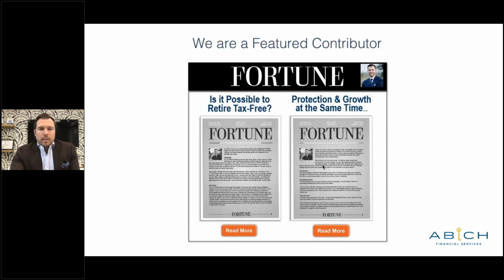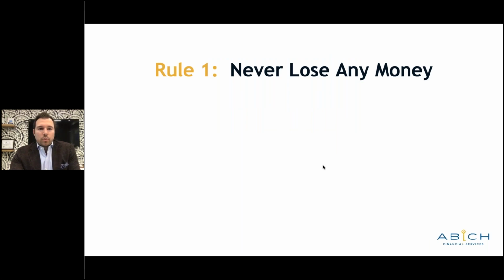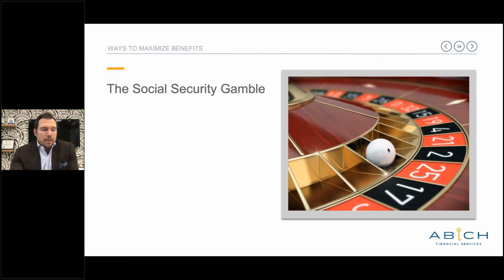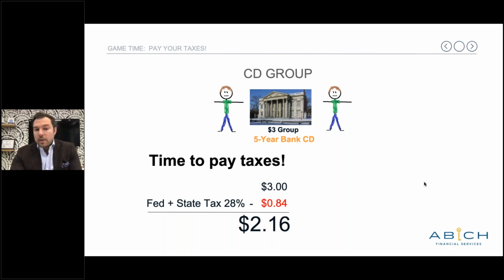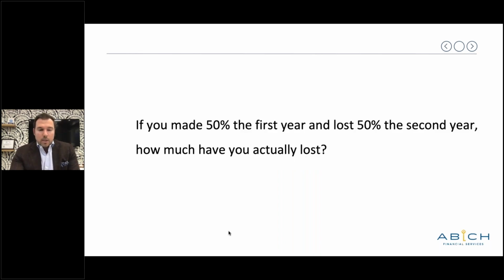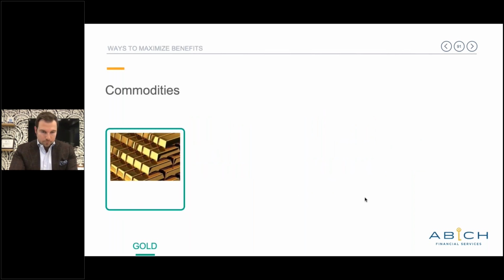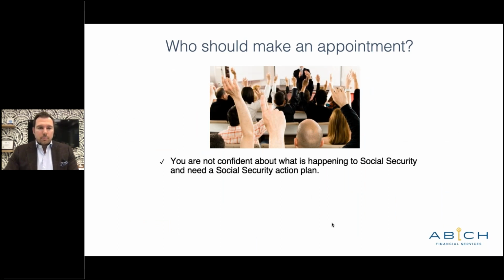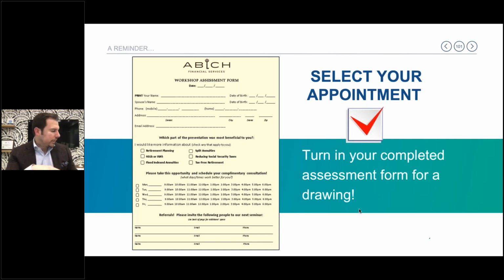Maximizing Social Security Benefits, May 5th, 2020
Tune in to listen to Abe Abich from Abich Financial Services discussing the best ways to maximize your social security benefits coming our of COVID-19 and in the coming years.